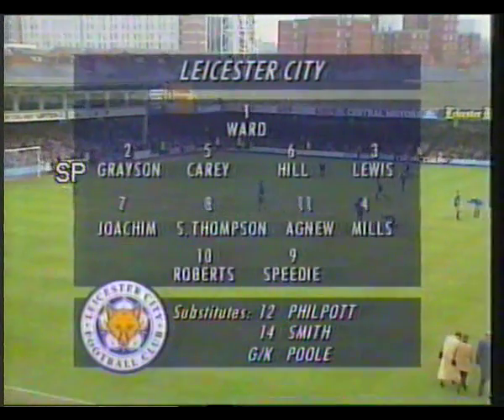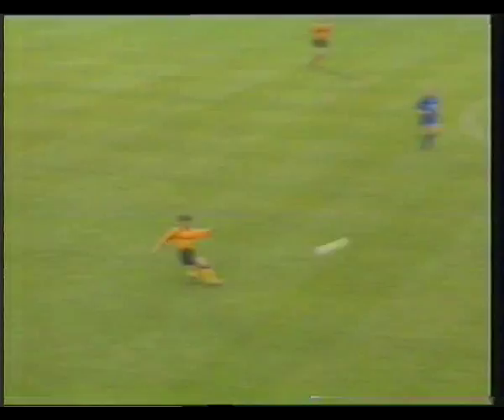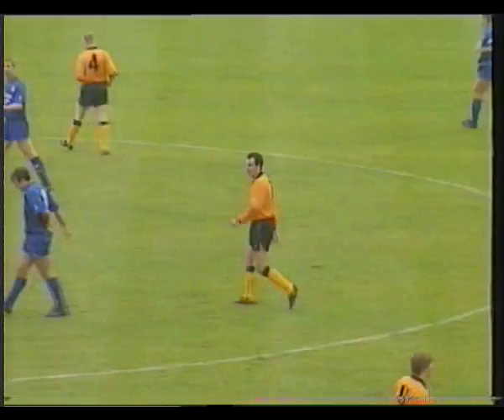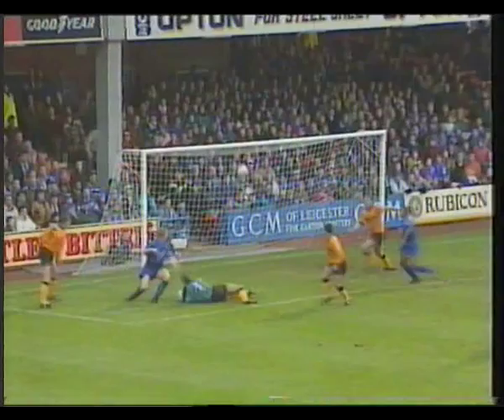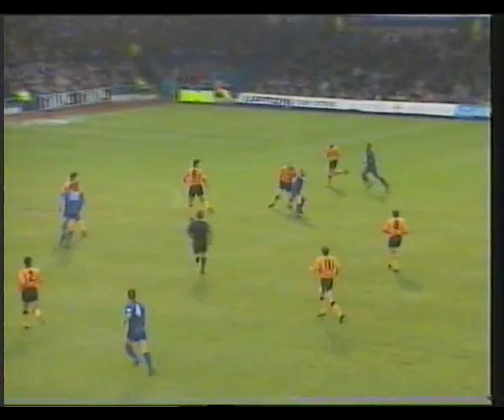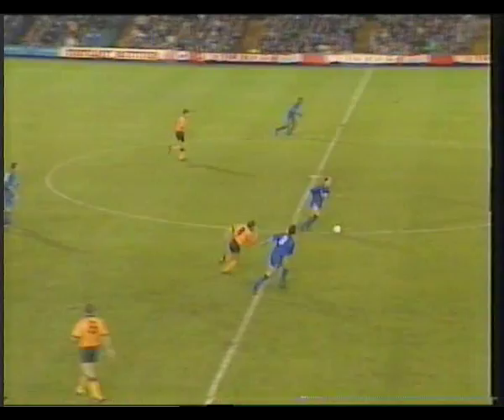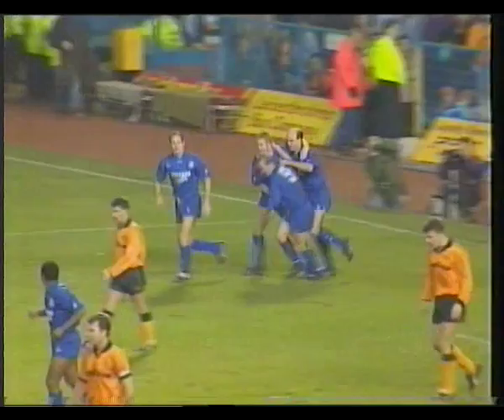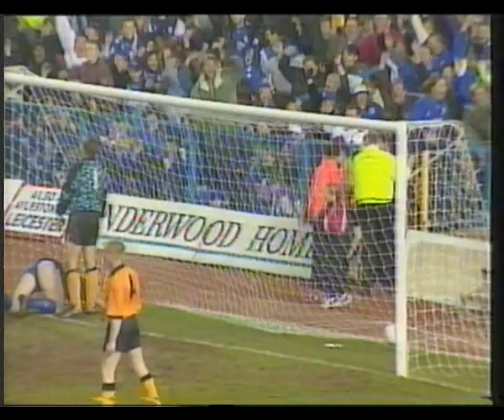Leicester 2 Wolves 2 (1993)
Steve Bull puts us 2-0 up until the gap toothed fookin Welsh pig Iwan 'will play for Wolves one day and score a hatrick against The Sh1t' Roberts gets 2 on his debut..